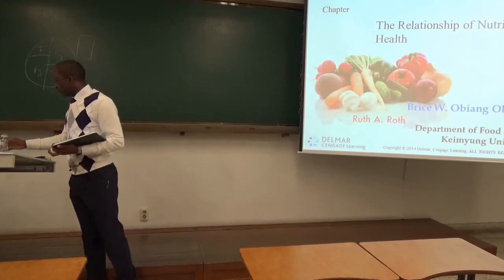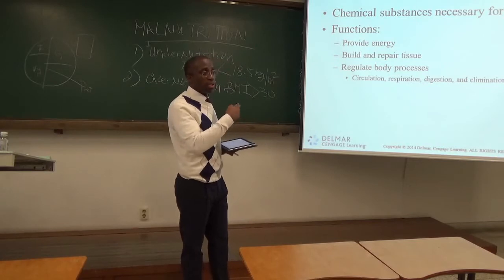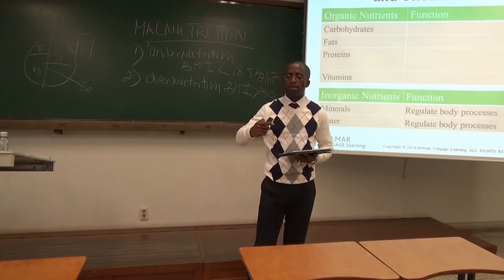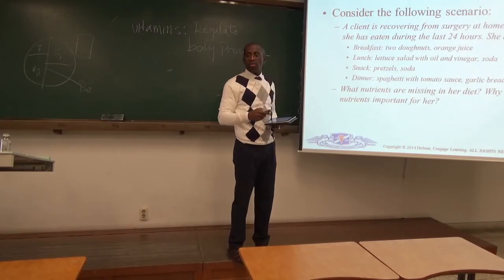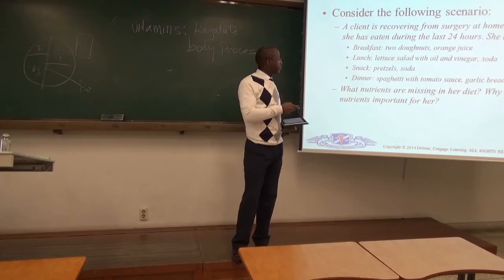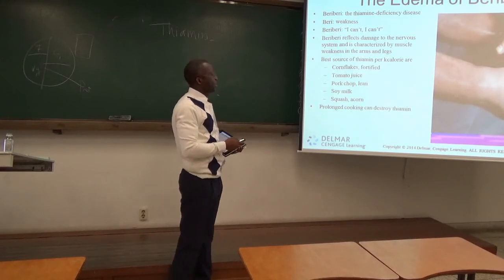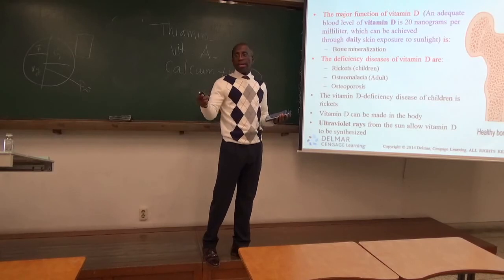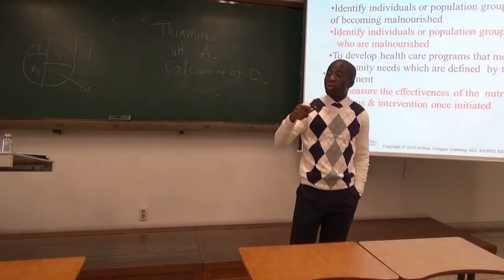Applied Nutrition chapter 3A Relationship between nutrition and health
-Name six classes of nutrients and their primary functions
-Recognize symptoms of malnutrition
-Describe ways in which nutrition and health are related